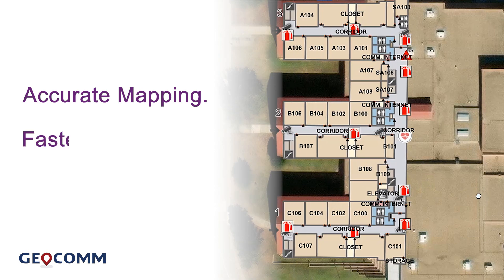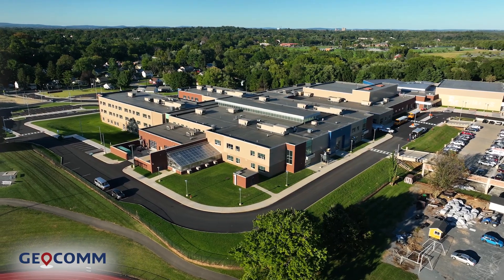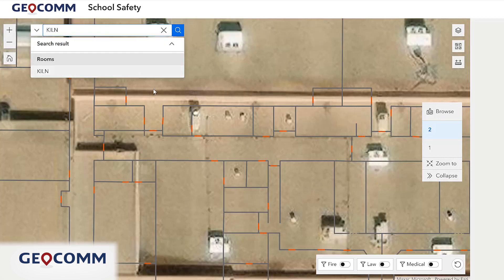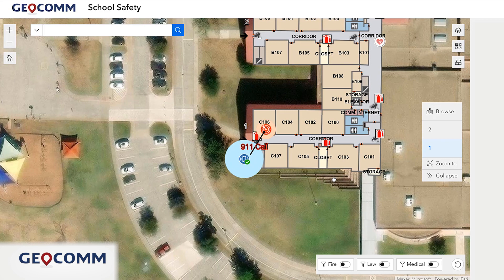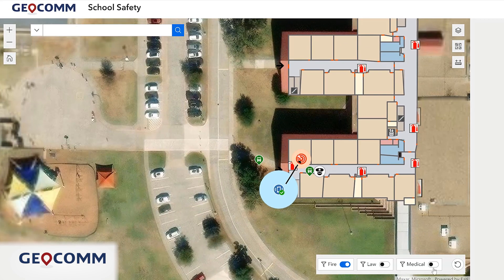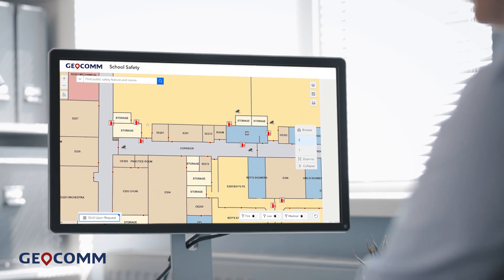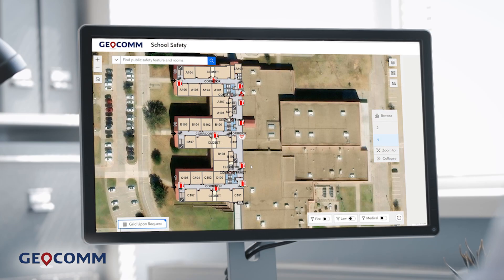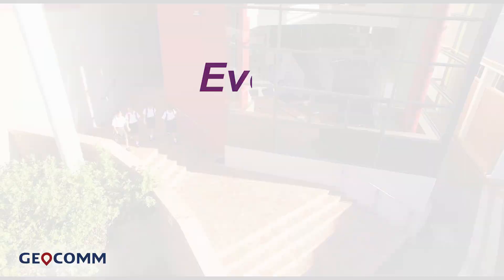GeoComm School Safety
Accelerate school incident response with trusted and patented technology for superior indoor visualization. GeoComm School Safety empowers your school and community with a dynamic footprint for a more unified, effective, and responsive security.

GeoComm School Safety is a digital mapping solution which leverages the latest Esri ArcGIS technology to support faster response to school emergencies. This solution enables panic button and 9-1-1 caller locations to be displayed on a detailed indoor map of the school and alerts other authorized users to the incident. GeoComm School Safety is a game-changer.